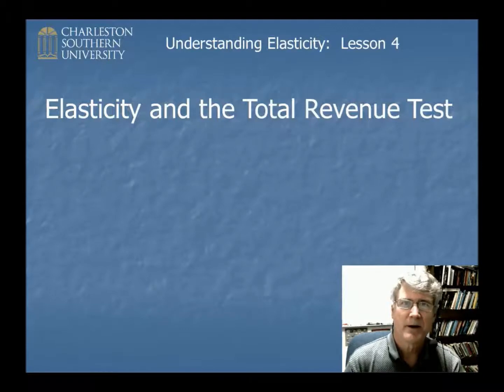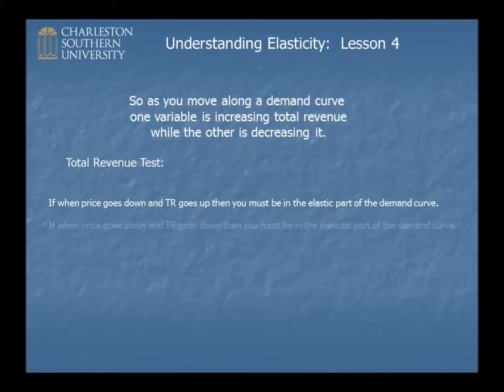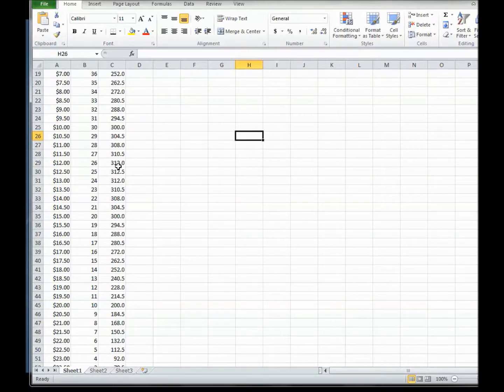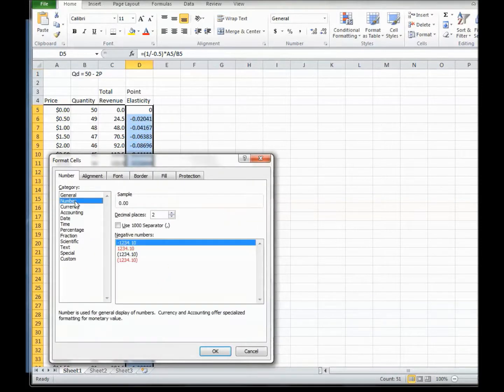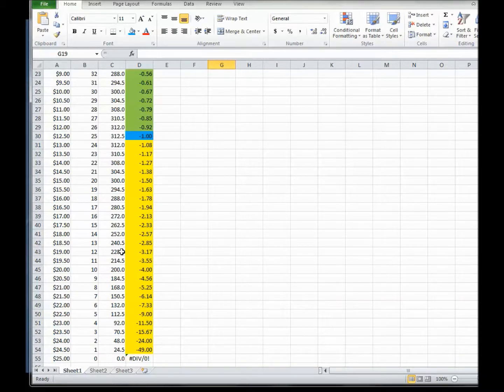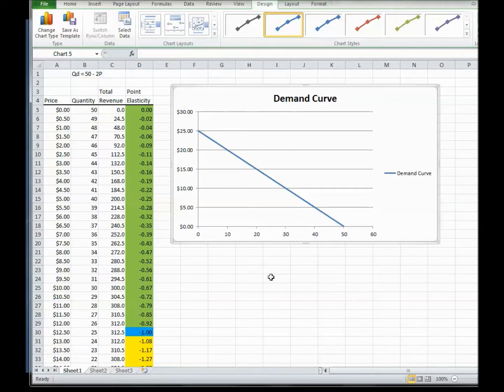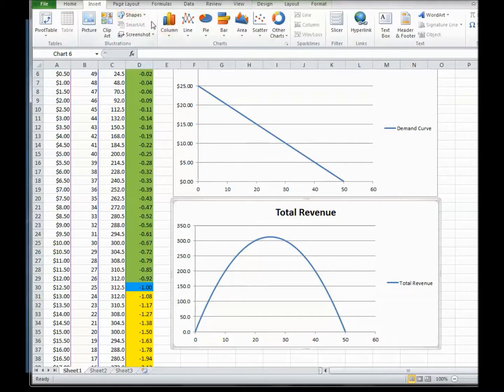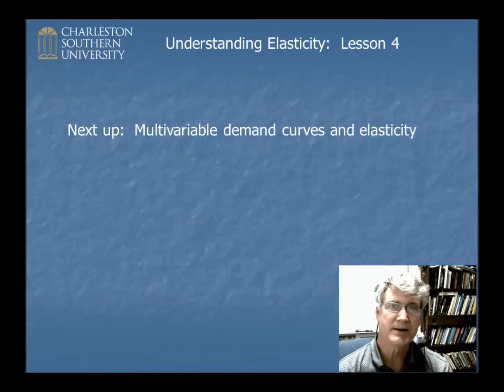Understanding Elasticity lesson 4 The Total Revenue Test in Excel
The Total Revenue Test is illustrated graphically and in Excel